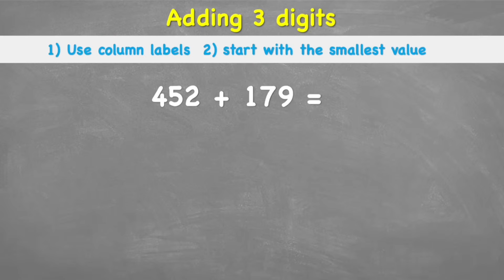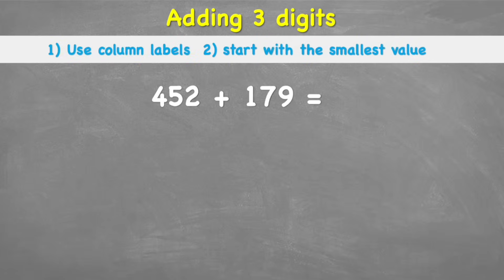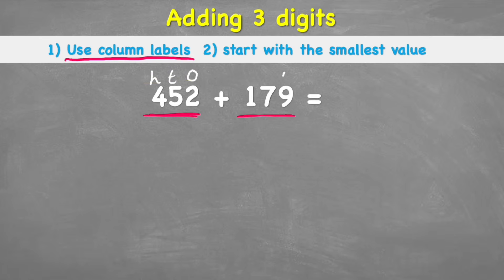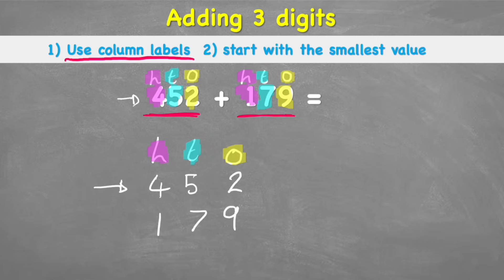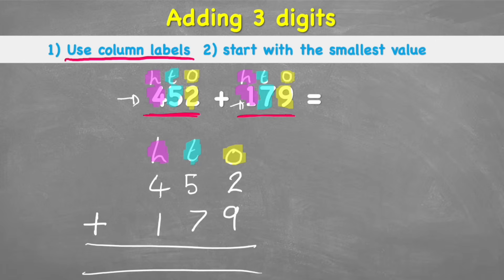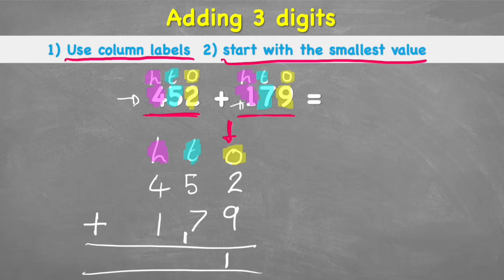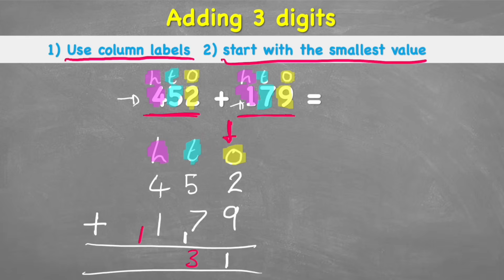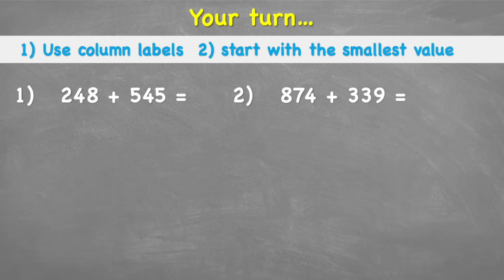Column Addition | Year 3 Maths Lesson Uk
Today we will learn how to add a 3 digit number to another 3 digit number using column addition. This can be a tricky concept to master if this is your first time seeing this method.

Hopefully this lesson is useful for you

00:00 Intro
00:10 Learning
00:40 Example
04:17 Your turn
04:27 Subscribe